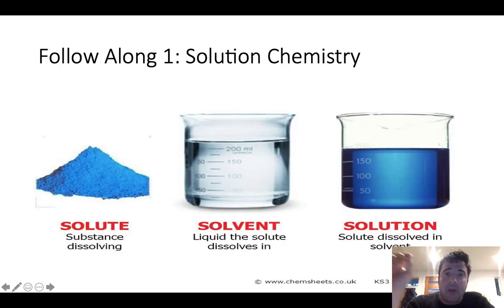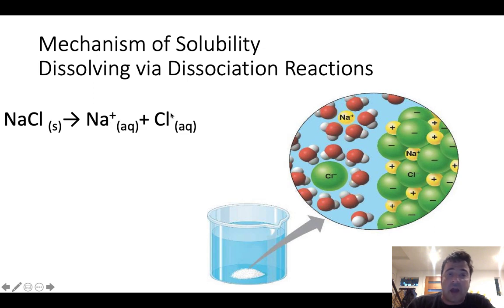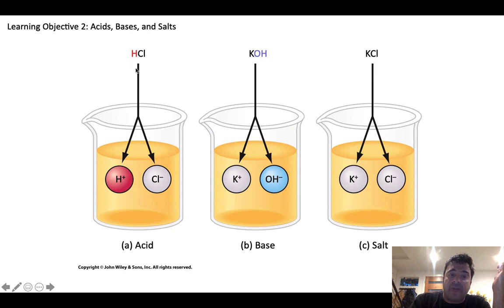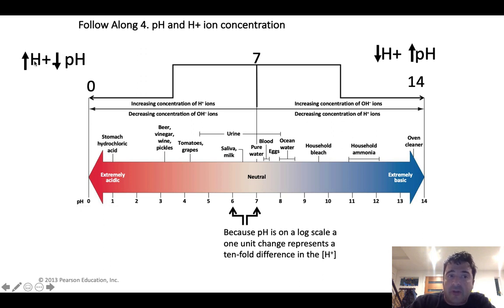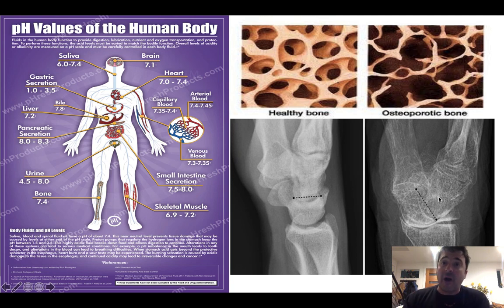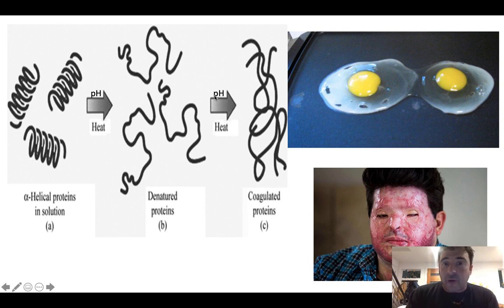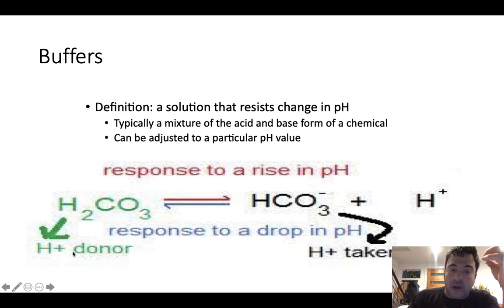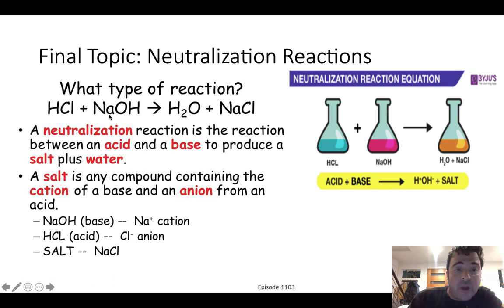pH Lecture ACC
Lecture 2 General Chemistry-pH lecture intended for ACC students